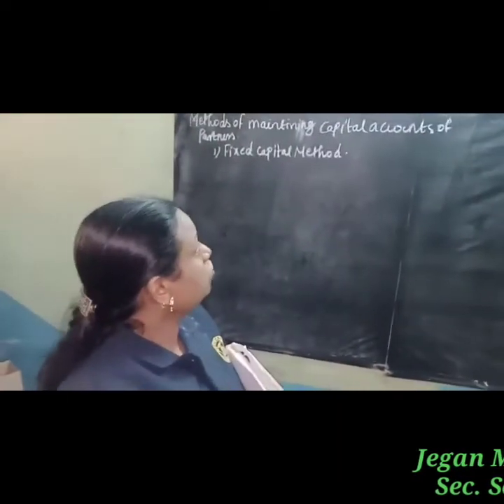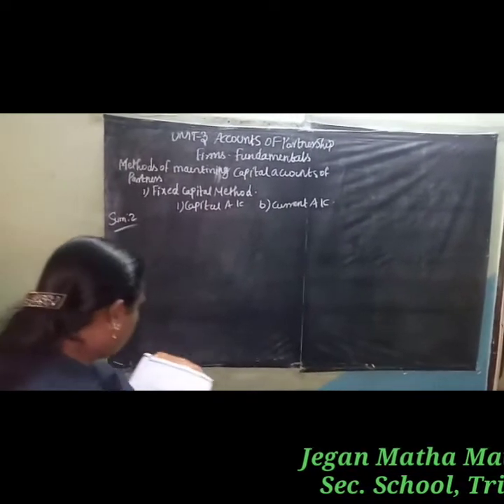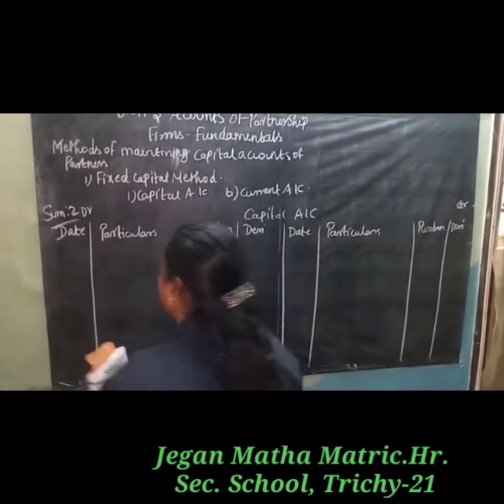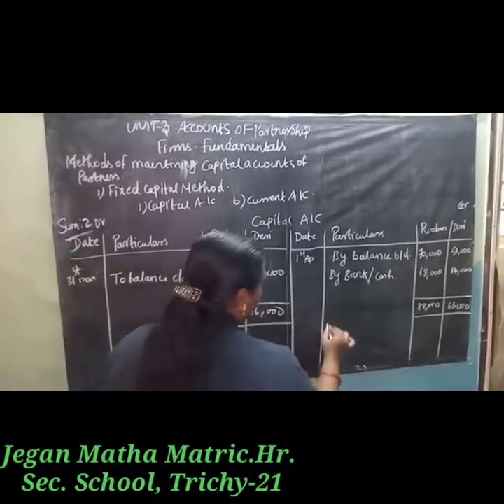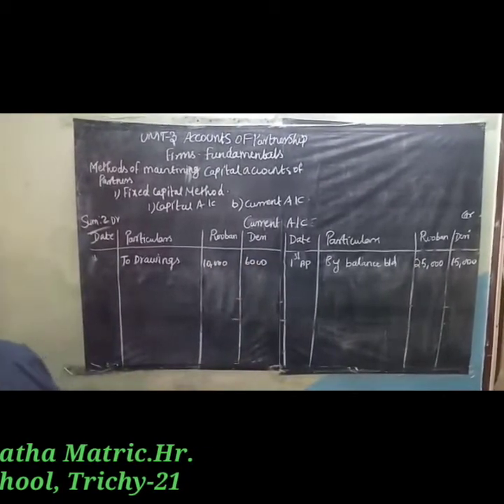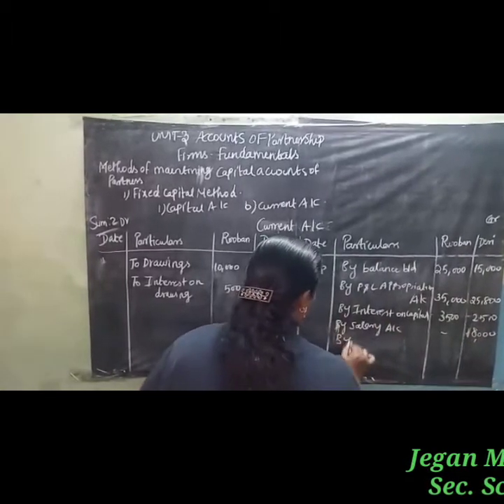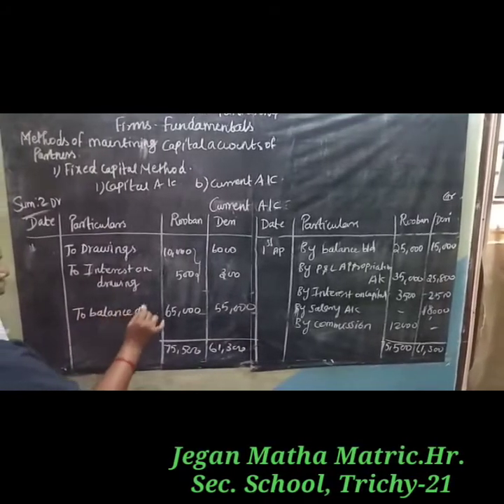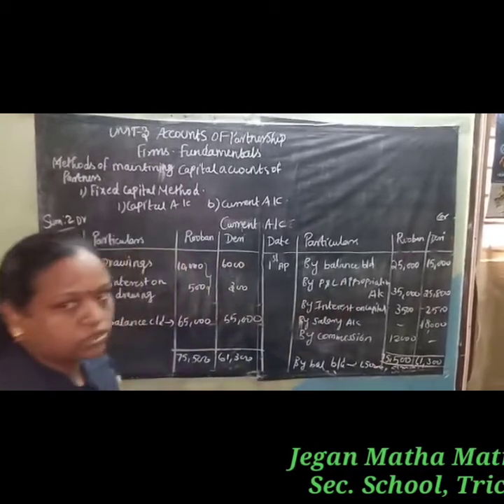STD XII ACCOUNTANCY ( FIXED CAPITAL METHOD)